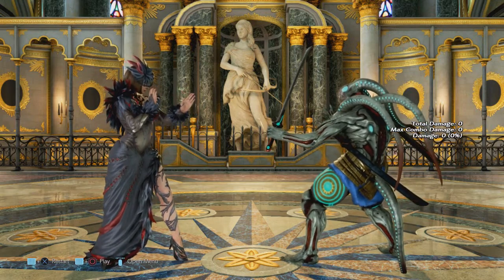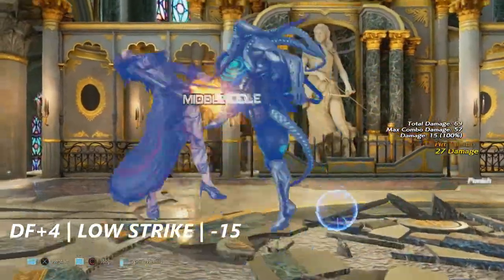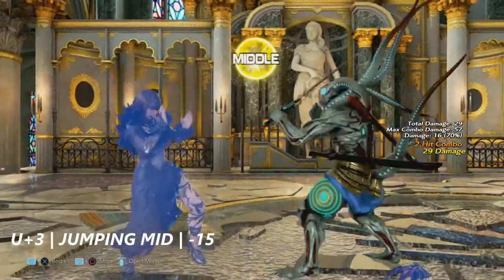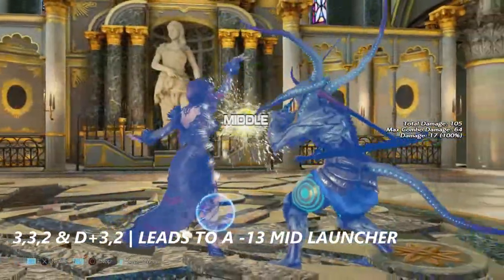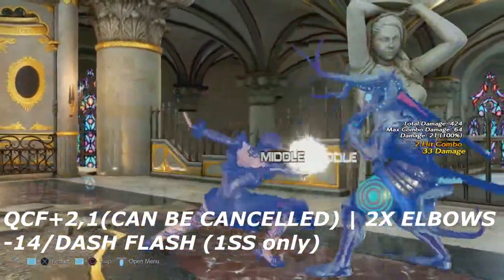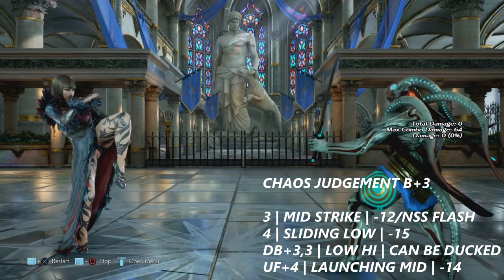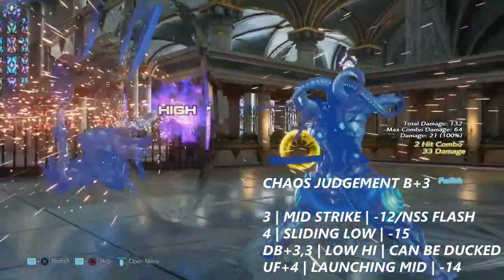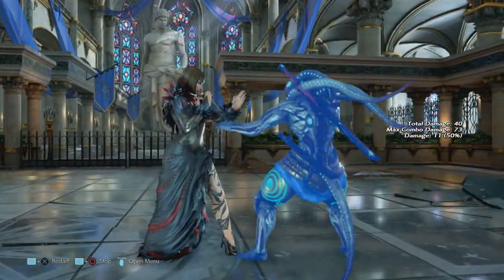TEKKEN 7 | Anna Punishment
INDEX BELOW
TEKKEN 7 2.0 | ANNA PUNISHMENT

LAUNCH PUNISHMENT

F+2+3 | HIP CHECK MID | -15
F1+2 | BLONDE BOMB MID | -17?
DF+4 | LOW STRIKE | -15
DB+1,4 | 2X MID | -16~-15
DB+3 | LOW SWEEP | -15
DB+4,3 | 2X LOWS | -15
DB+4,4 | 2X STRING | -15+ BUT UF+3 IS MY BEST OPTION
DB3+4,(3) | SWEEPING LOW + | -15+
U+3 | JUMPING MID | -15
UF+4 | FLIPKICK | -17
FC/DF+2 | SWEEPING STRIKE | -15

JAB PUNISHMENT

2,3(CAN GO INTO STANCE) | 2X STRING | -11~-10
2,D+3 | 2X STRING | -11?
3,3,2 & D+3,2 | LEADS TO A -13 MID LAUNCHER
F+3,2 | 2X STRING | -11~-10
F+4 | MID STIKE | -14
DF+1,2,3 (CAN BE CANCELLED) | 3X STRING | -12
DF+2 | LAUNCHING MID | -12?
B+1,2,2 | 3X STRING | -11~-10(FLASH BEATS 3RD HIT)
ff+3,4,3(CAN BE CANCELLED) | 3X STRING | -14
QCF+2,1(CAN BE CANCELLED) | 2X ELBOWS | -14/DASH FLASH (1SS only)
WS+2 | LAUNCHING MID | -13
WS+3(CAN TRANSITION) | MID STRIKE | -11~-10
FC/F+2 | ARMOR CRUSH MID | -12?
SS+2 | SWEEPING LOW | -12?

CHAOS JUDGEMENT B+3

3 | MID STRIKE | -12/NSS FLASH
4 | SLIDING LOW | -15
DB+3,3 | LOW HI | CAN BE DUCKED
UF+4 | LAUNCHING MID | -14

ANNA HAS THREE 10 HIT COMBOS

THE FIRST ONE YOU CAN LOW PARRY THE 6TH HIT, THE OTHERS DO NOT HAVE A LOW